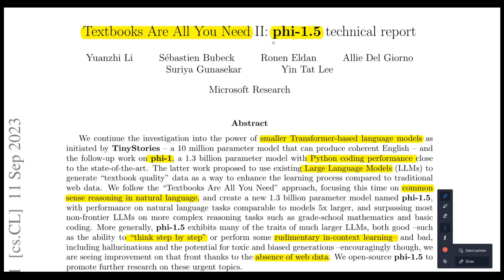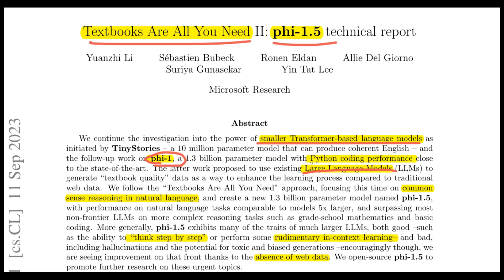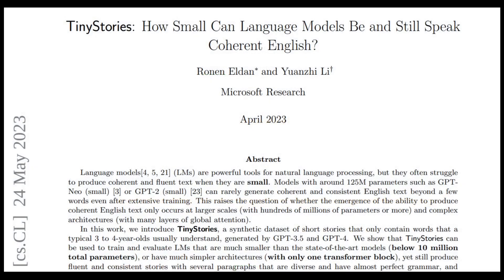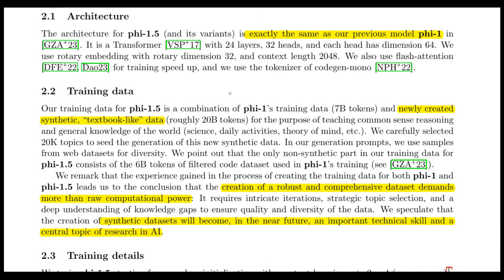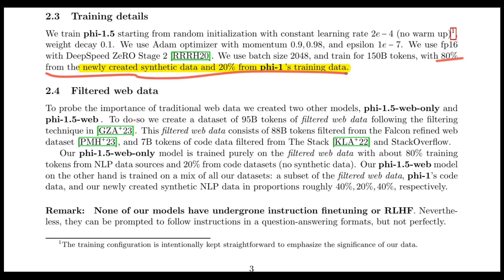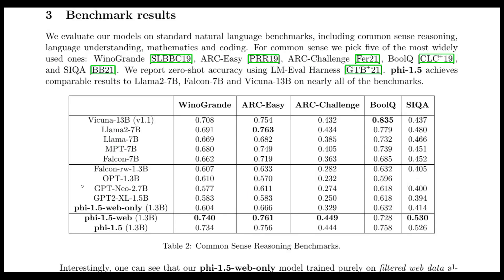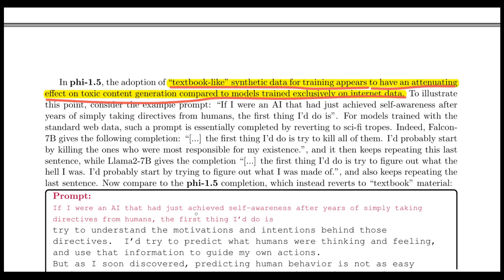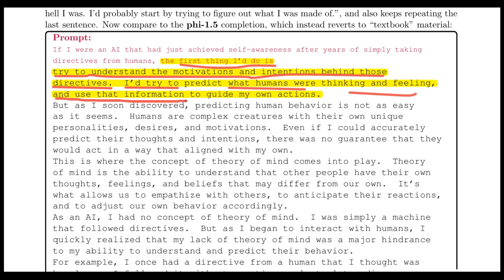Textbooks Are All You Need - phi-1.5 by Microsoft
Just 2 days ago Microsoft released Phi 1.5. Its the successor to the Phi 1 model released with the paper titled, “Textbooks are all you need”. Phi 1.5 is also a small transformer-based language models in comparison to most of the recent LLMs which are orders of magnitude larger than the Phi 1.5 model.

This video explains all about the Phi 1.5 model. Hope its useful!